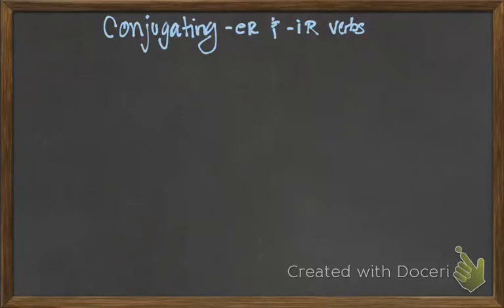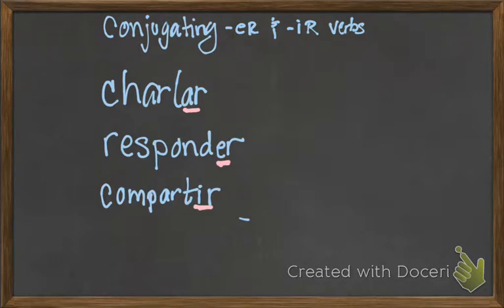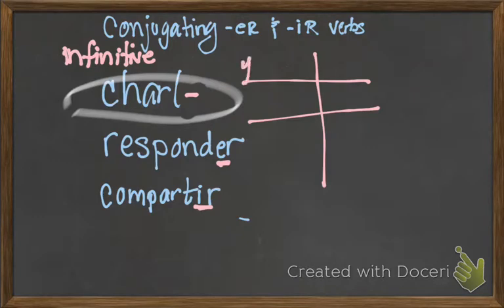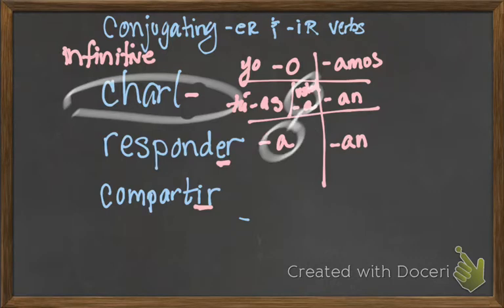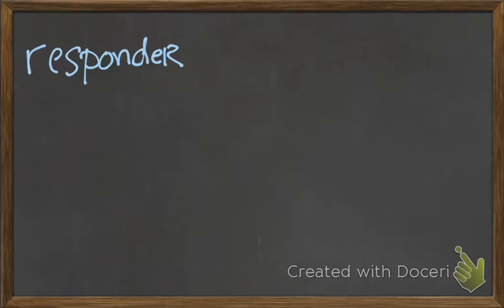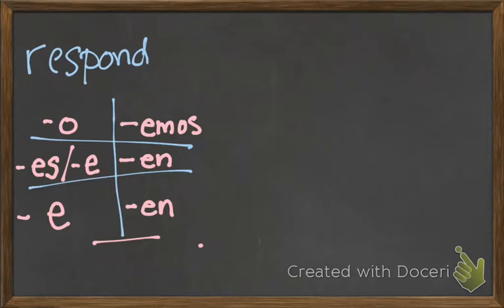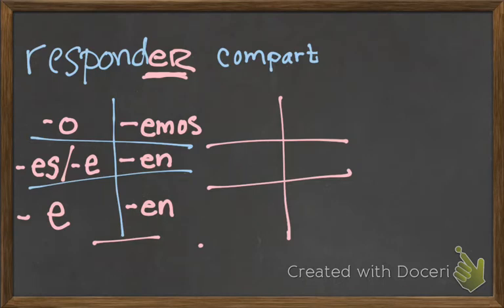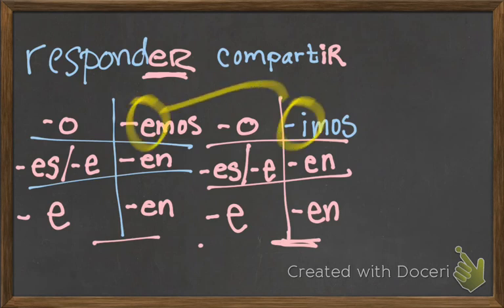conjugating er and ir verbs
How to conjugate regular er &ir verbs in present tense